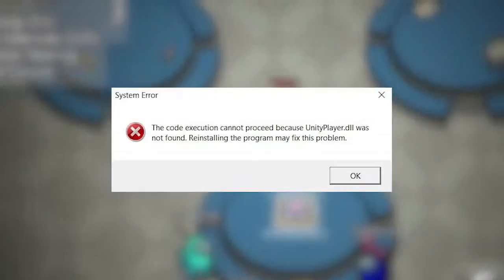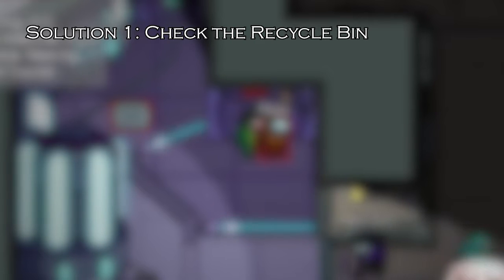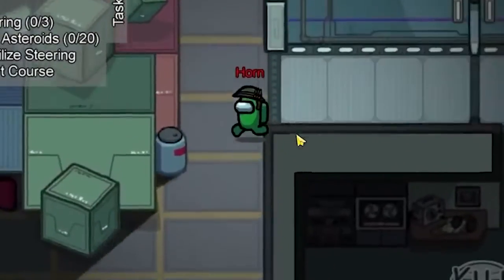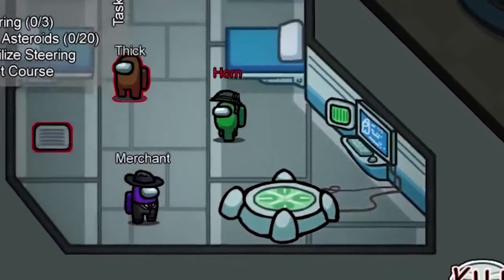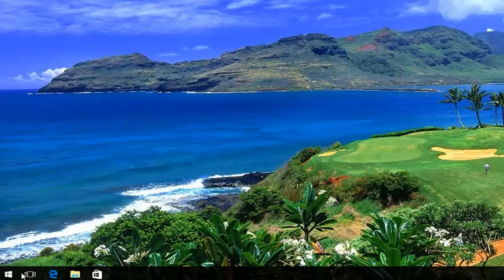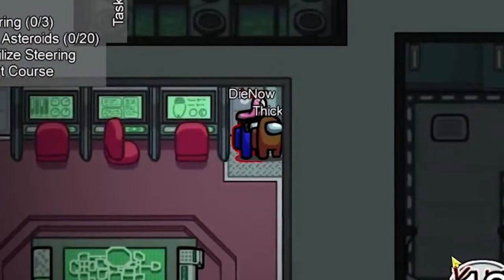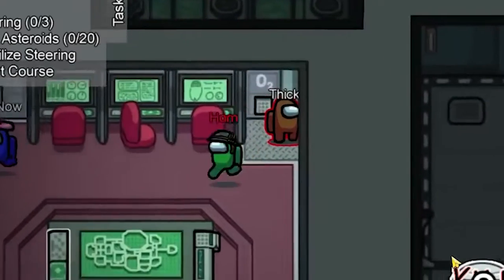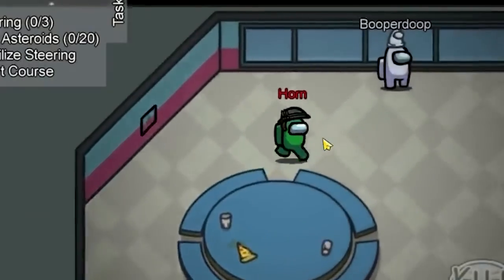FIXED: Unityplayer.dll Was not Found in Windows | Working Tutorial | PC Error Fix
In this video, we'll show you how to fix Unityplayer.dll Was not Found in Windows. This error can be caused by a variety of reasons, and in this tutorial we'll show you how to fix it.

In this tutorial, we'll show you how to fix Unityplayer.dll Was not Found on your PC using simple steps. By the end of this video, you'll be able to download missing Unityplayer.dll on your Windows PC!

Key Moments:
0:00 Intro
1:17 Solution 1: Check the Recycle Bin
1:49 Solution 2: Download the UnityPlayer.dll file
2:26 Solution 3: Re-register the unityplayer.dll file
3:03 Solution 4: Create an Exception Windows Defender
3:57 Solution 5: Reinstall the Application or Game